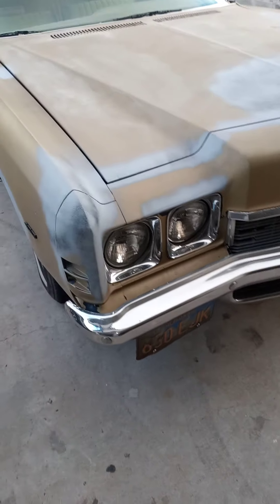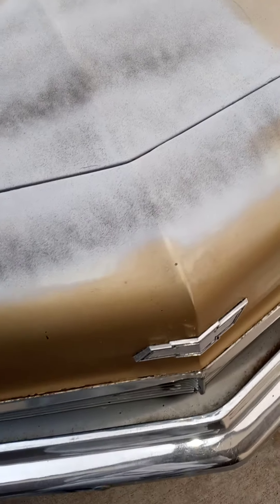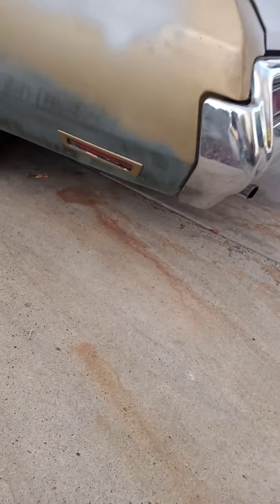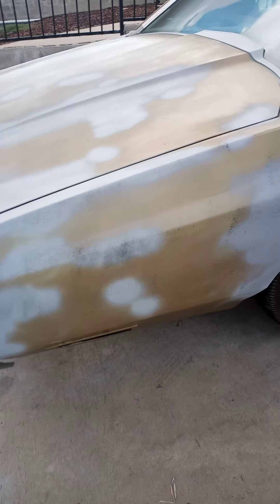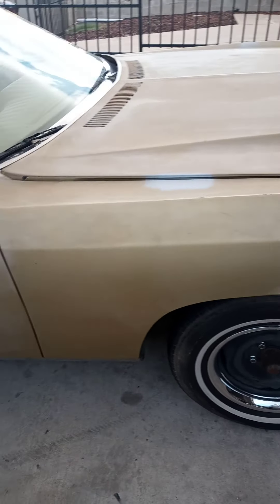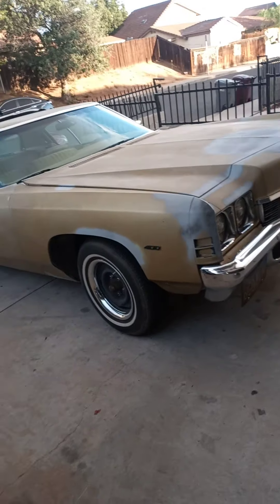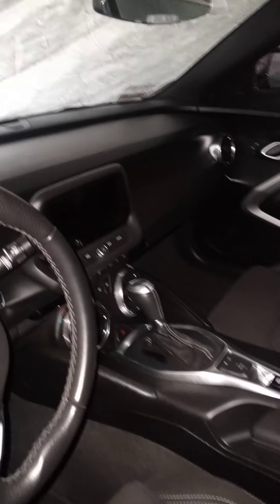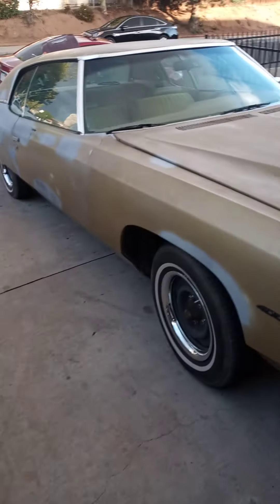impala gang 1972 update back form the body shop next step motor